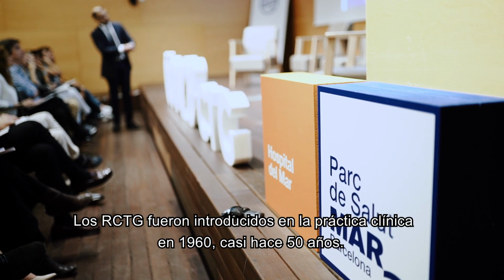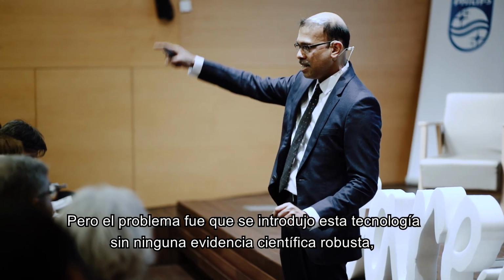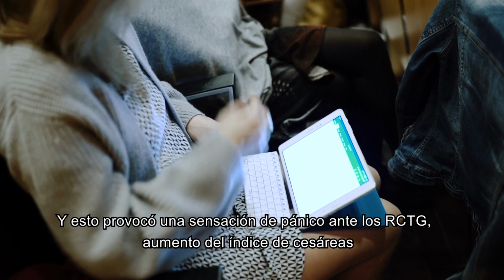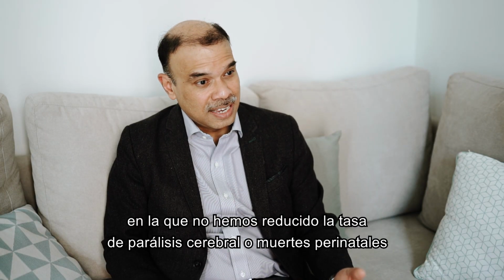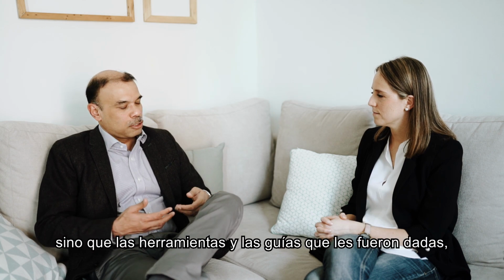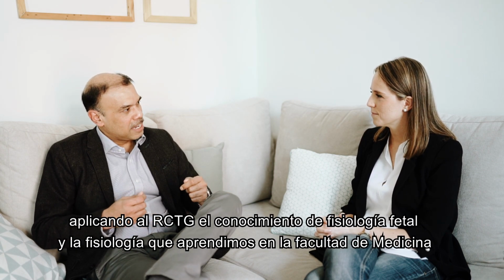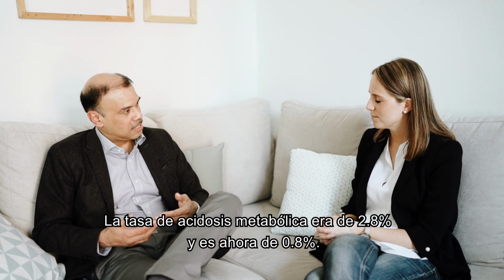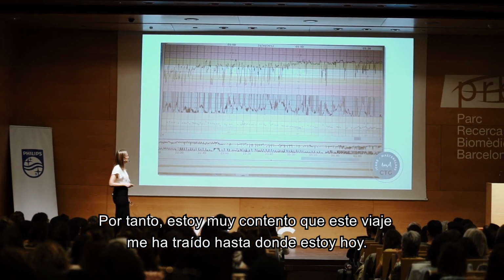2ª icareCTG Masterclass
En el Hospital del Mar de Barcelona, con 260 participantes.